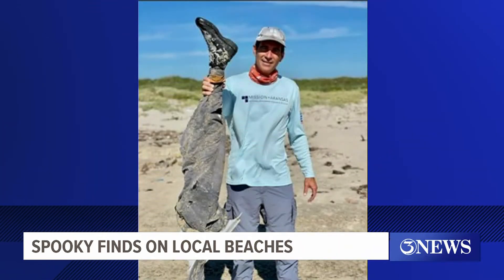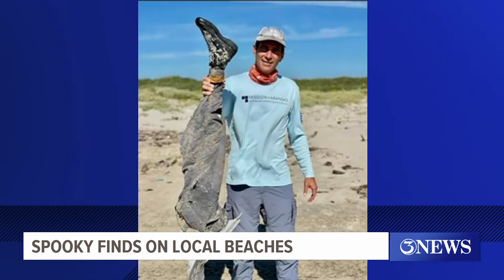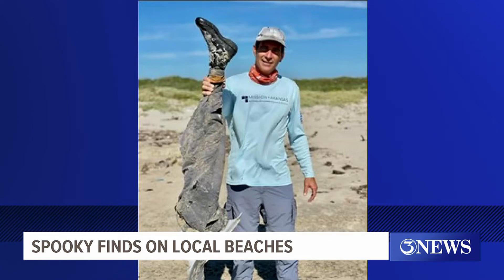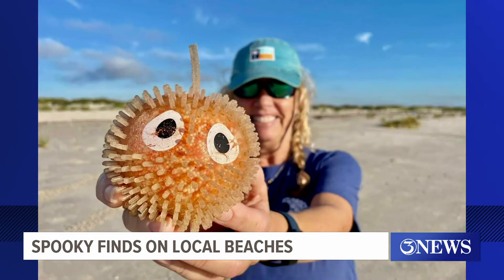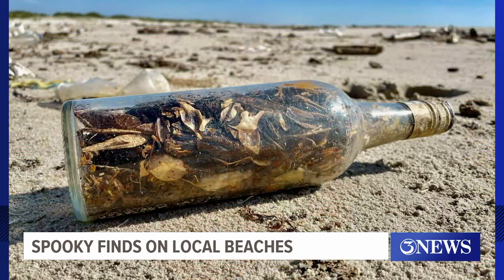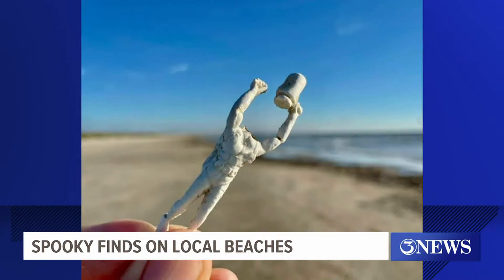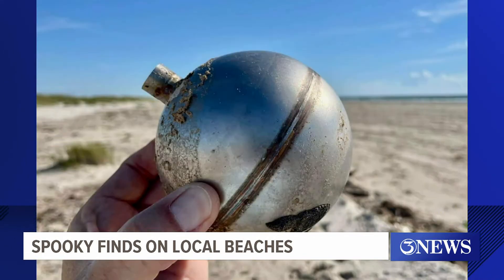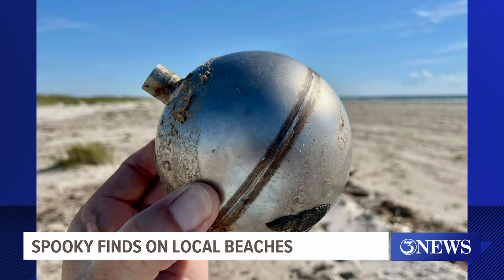Anybody missing a leg? Fake leg washes ashore at Mission-Aransas Reserve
Not even six months after going viral for discovering a series of creepy dolls, the Mission-Aransas Reserve found a creepy fake leg on the beach this week.